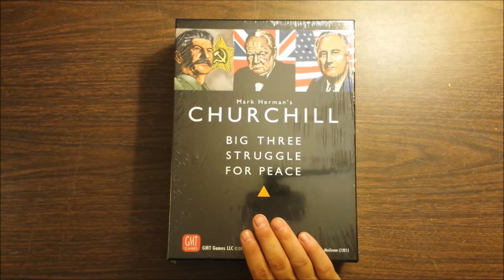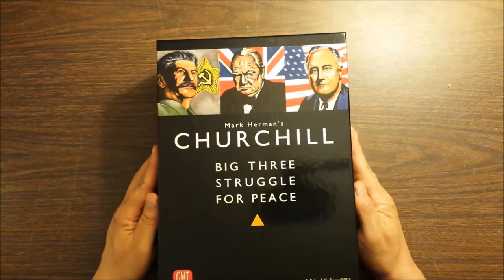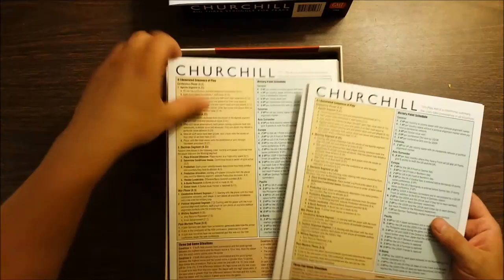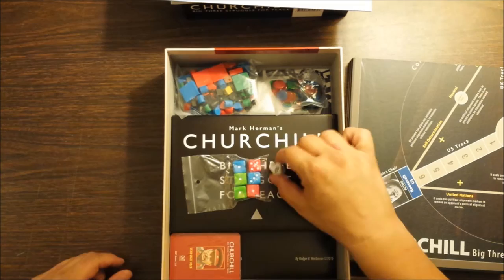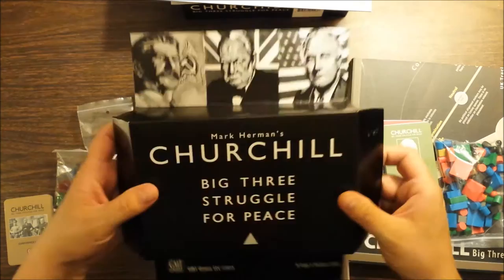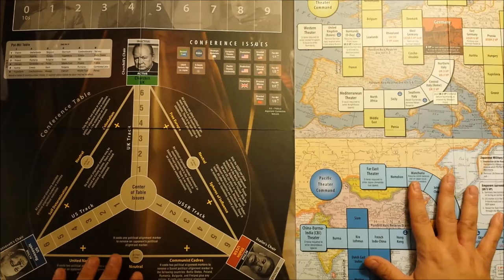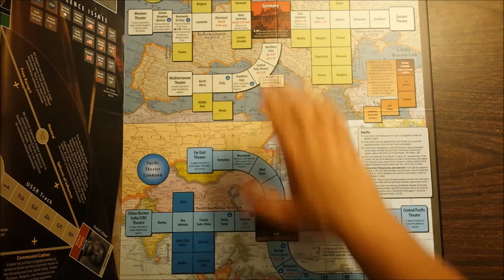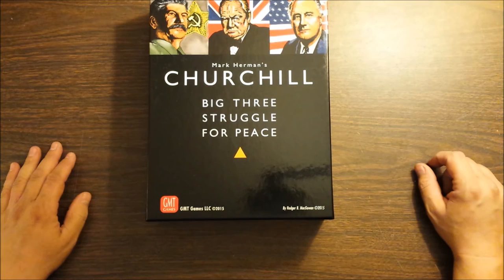Unboxing Mark Herman's Churchill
A quick unboxing of Mark Herman's Churchill, from GMT. Top-quality components. Except maybe for the bingo chips.